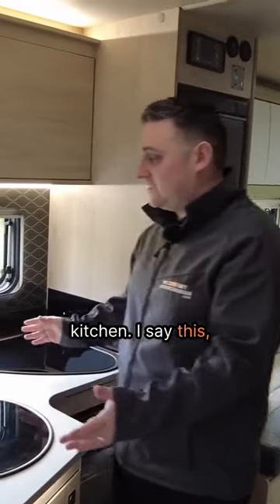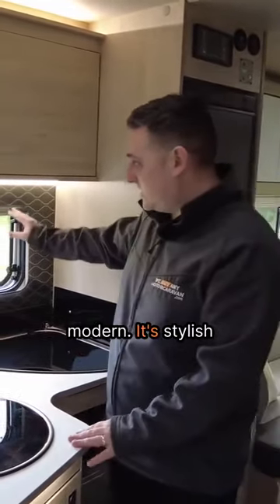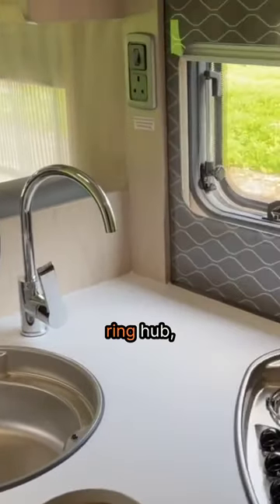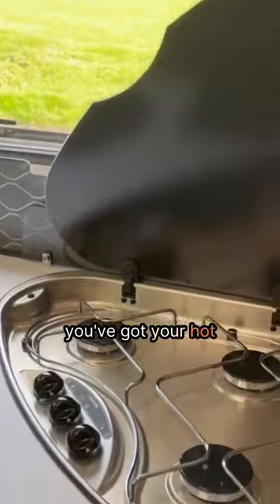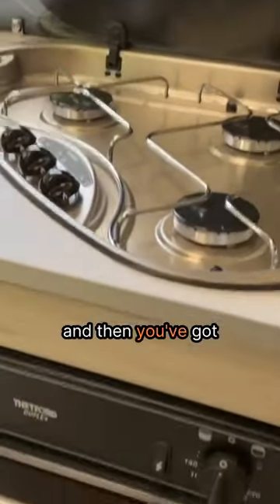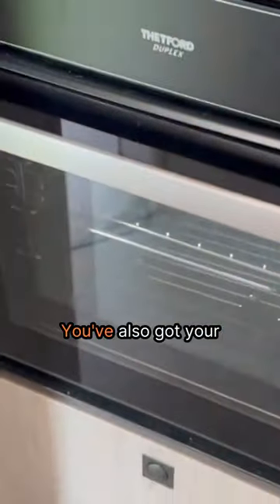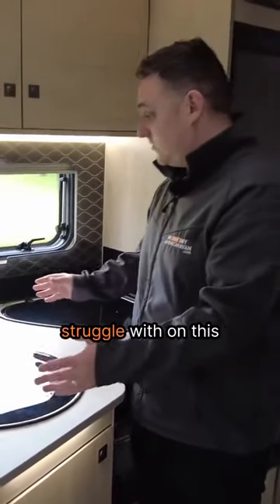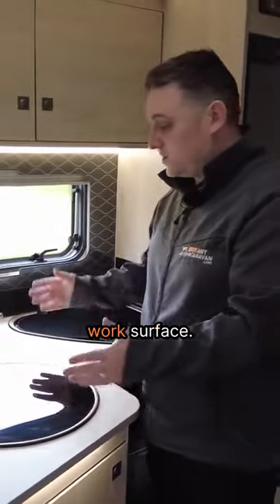Auto-Trail F72 Kitchen Walk Through